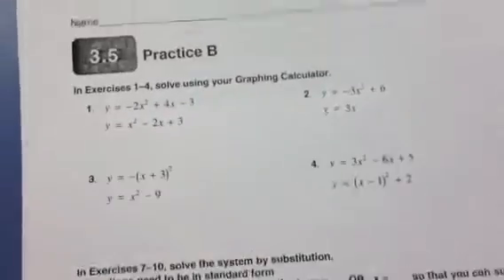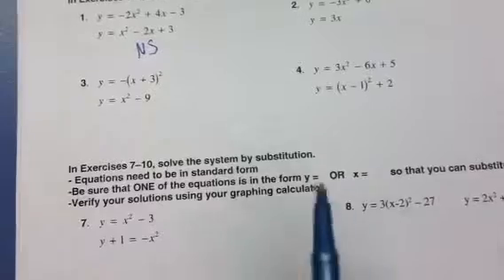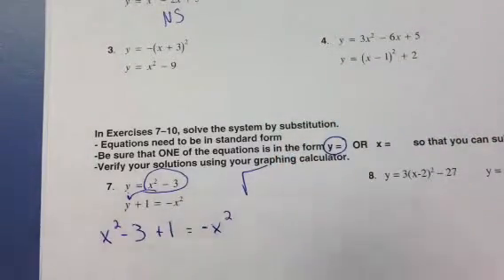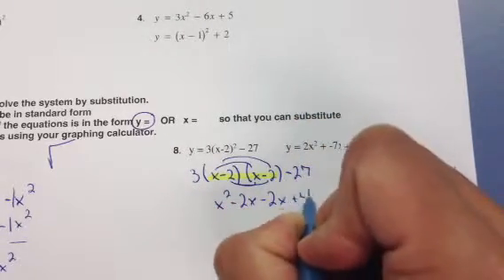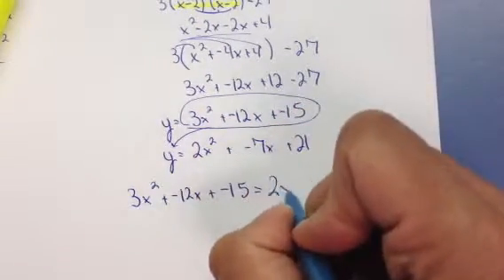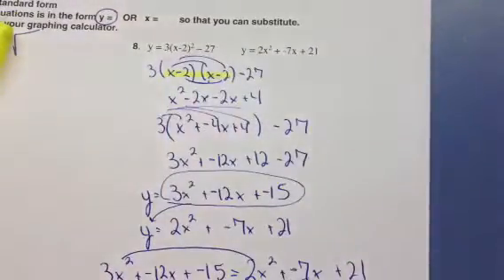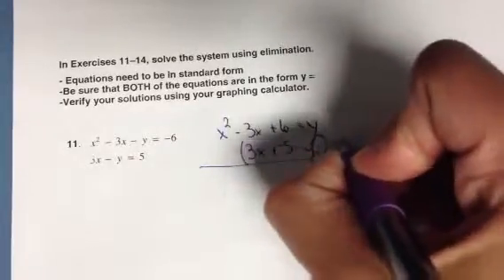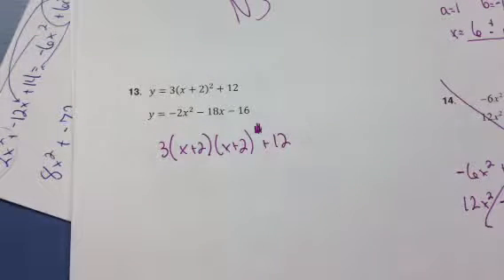Homework Video Solving Systems